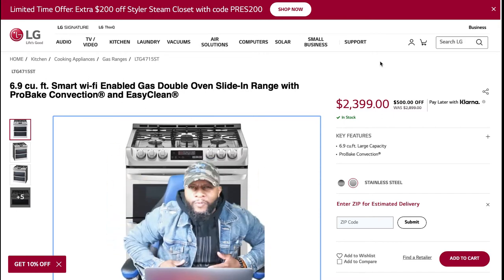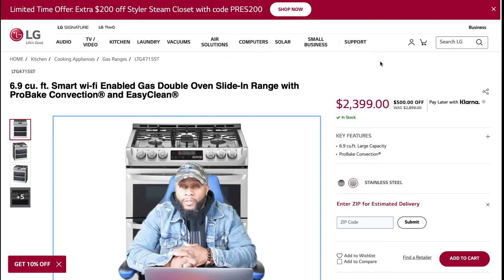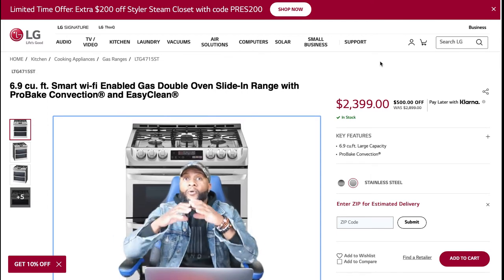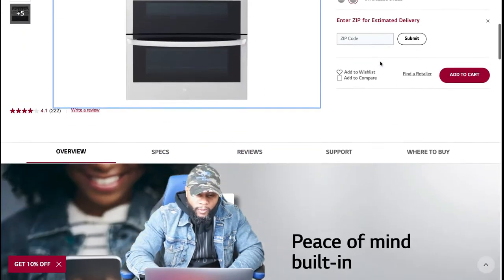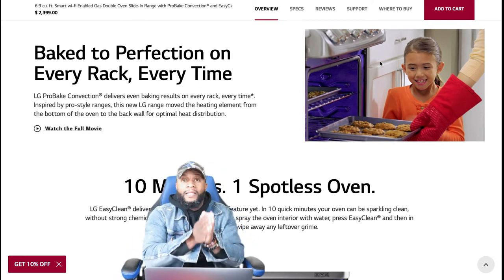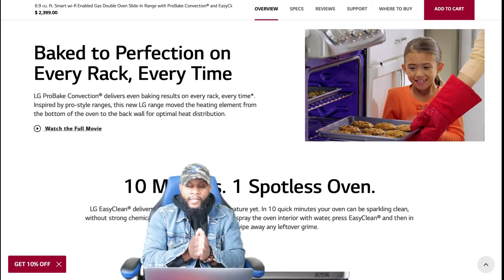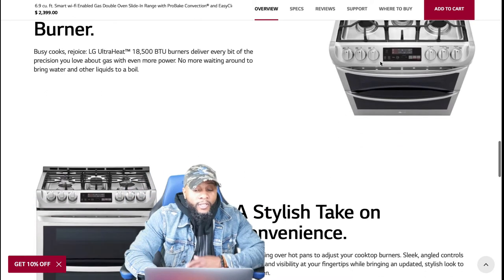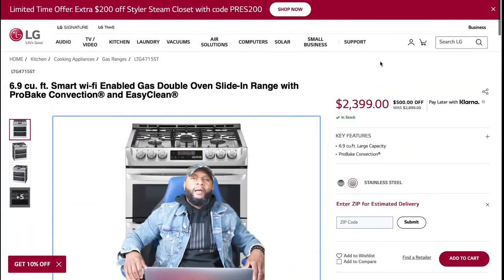(intro) LG double oven range.. how to self clean in 15 minutes or less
LG Electronics
6.9 cu. ft. Smart Double Oven Slide In Gas Range with ProBake Convection and Wi-Fi in Stainless Steel

IPHONE 10XR

LIGHTS: ESDDI
MICROPHONE: RODE
model number LTG4715BD,  LTG4715ST

Time stamp
0:00- INTRO
0:16- BREIF DESCRIPTION OF APPLIANCE
2:33-VIDEO FOOTAGE OF APPLIANCE

No more trying to juggle and time your large meals. With 6.9 cu. ft. of capacity, you can do it all at once, all the while keeping your dishes hot and ready to serve in the warming drawer below. LG ProBake Convection gives you the confidence of professional-style baking on every rack, every time. Plus, with EasyClean, you can check a clean oven off your list after just 10 minutes and three simple steps.
LG ProBake Convection delivers even baking results on every rack, every time. Inspired by pro-style ranges, this new LG ranged moved the heating element from the bottom of the oven to the back wall for optimal heat distribution. Enjoy consistent browning on top and bottom- with every cookie baked to perfection
LG EasyClean brings you the fastest oven-cleaning feature yet. In three easy steps and 10 quick minutes your oven can be sparkling clean, without strong chemical fumes or high heat. Simply spray the oven interior with water, press EasyClean and then in 10 minutes, quickly wipe away any leftover grime. And you can still use the traditional self-clean cycle for the occasional deep clean
Use the quick-heating upper oven for smaller meals on the go. For big events, you'll have the room you need to cook all your favorite dishes, at different temperatures, at the same time. With LG, no meal (or guest list) is too big
LG UltraHeat 18,500 BTU burners deliver every bit of the precision you love about gas with even more power. No more waiting around to bring water and other liquids to a boil
Sleek, angled controls put power and visibility at your fingertips while bringing an updated, stylish look to your kitchen
5 High Performance Sealed Burners are there to meet them. These easy to clean burners provide flexible cooking power from 5,000 BTUs to 18,500 BTUs
Intuitive SmoothTouch glass controls not only look sleek but makes operating your range a snap with just a touch of your finger. Best of all they have been designed with practicality in mind the smooth surface easily wipes clean
LGs Detachable Wok Grate. Designed to lift a wok pan above the right front burner, the steady surface combined with the intense heat of the 18,500 BTU UltraHeat burner makes it easier to stir fry, steam, poach and sear. Crafted from cast iron porcelain for years of use
Gliding rack brings the dish to you, extending your reach with far less effort. It offers easy access for checking on or removing your favorite dishes from the oven
Griddle pan that fits perfectly on the oval burner on these ranges. You can start cooking right away pancakes, eggs, meat, and everything else that can be cooked on a griddle
A premium range should meet your needs and look beautiful doing it. The Brilliant Blue Interior provides an upscale look with premium interior design
Best view in the kitchen; this super-sized window allows you to easily check the progress of a meal no matter where its placed in the oven
Griddle included.
Installation is not available in all locations. See store for details.